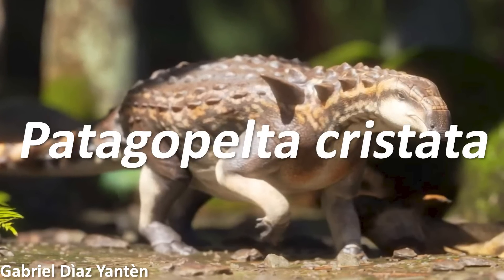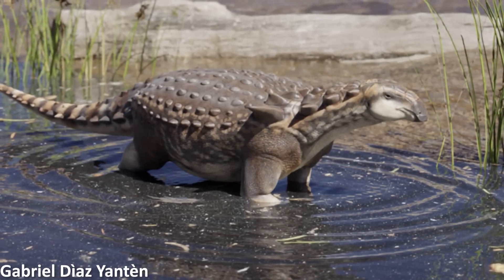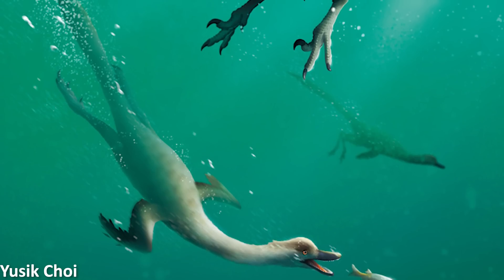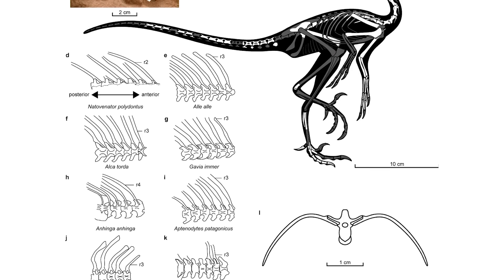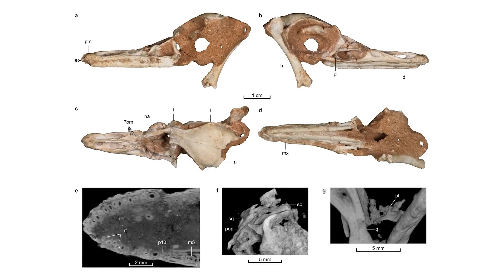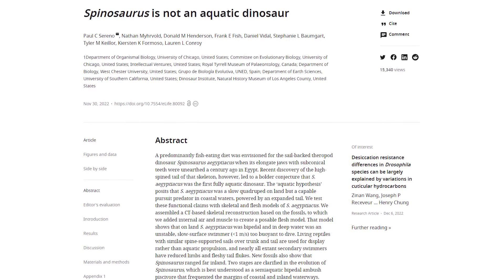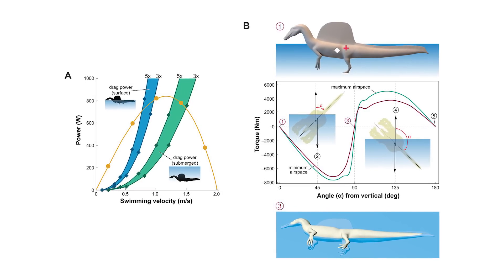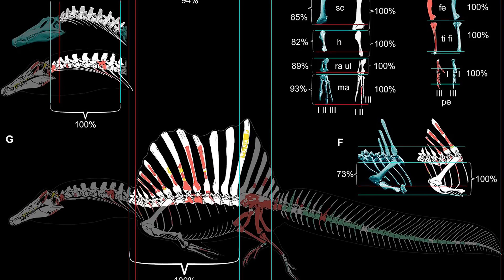A New Species of Prehistoric Swimming Raptor Discovered | 7 Days of Science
This week a new species of dromaeosaurid dinosaur has been named which had a streamlined and swimming-adapted body, a new dwarf ankylosaur was described, and a study suggesting Spinosaurus couldn't swim well was published.